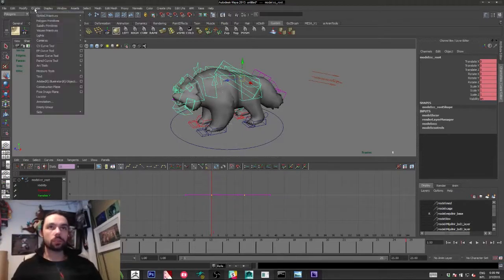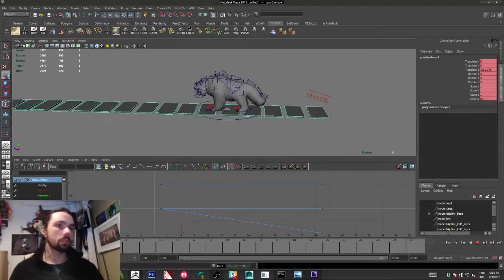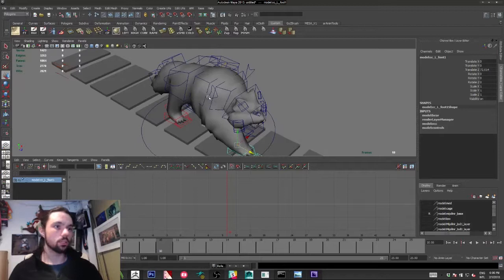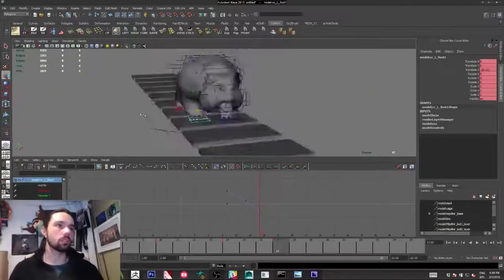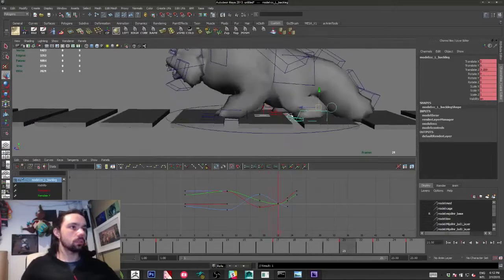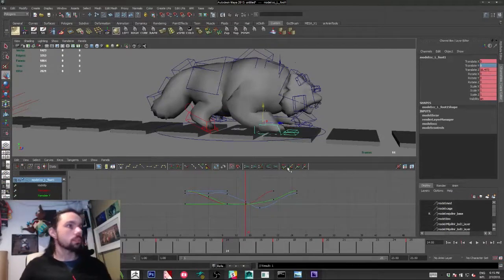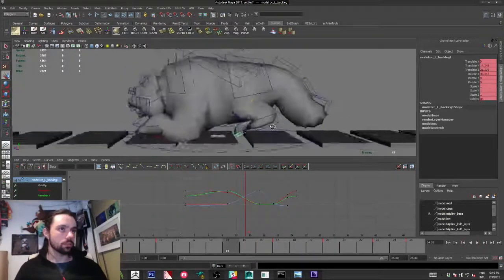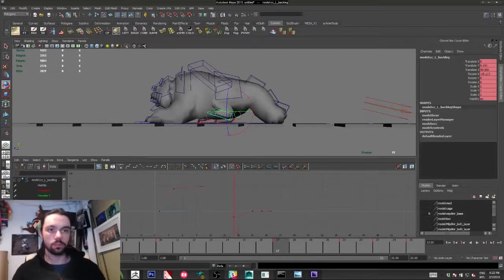Maya Tutorial: Create a video game run cycle: Part 2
This video by Thiago Vidotto came with his tutorial in issue 197 of 3D World magazine.